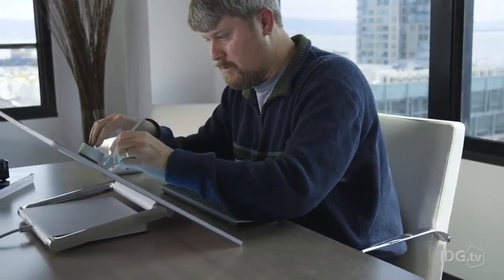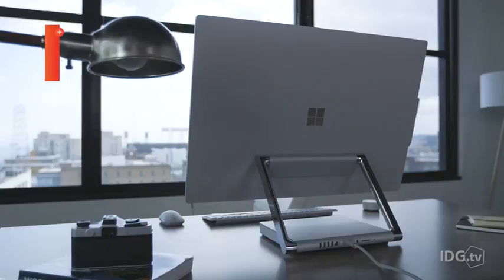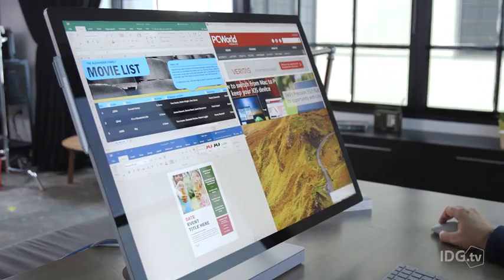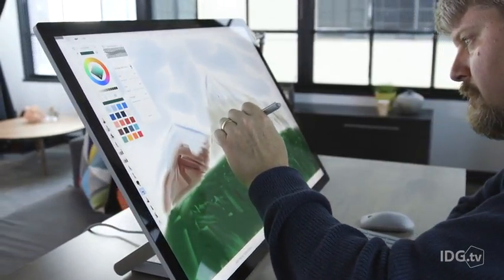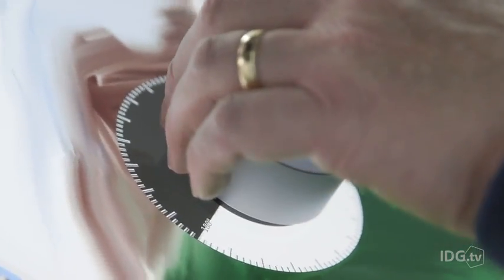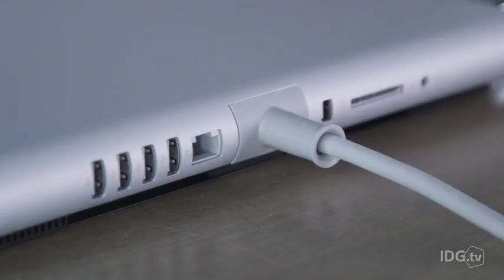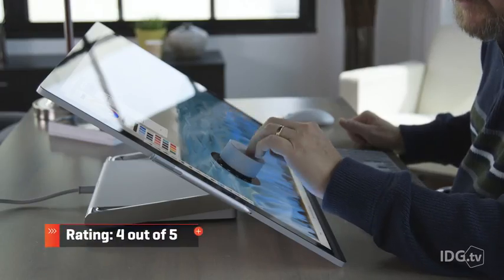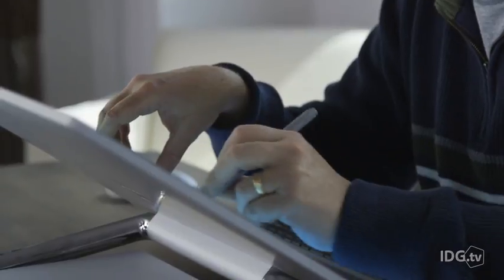Microsoft Surface Studio im Test (engl.)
Der all-in-one PC Microsoft Surface Studio ist nicht gerade günstig. Dennoch legt Microsoft die Messlatte für diese Geräteklasse ein ganzes Stück höher. In diesem Video bekommen Sie einen Überblick über das Microsoft Surface Studio.